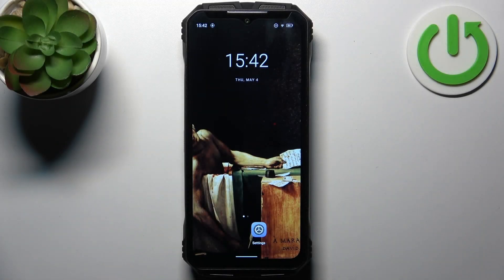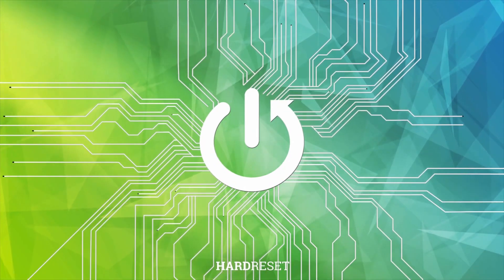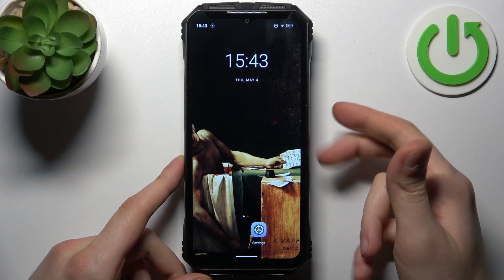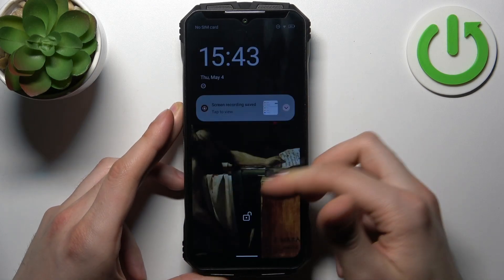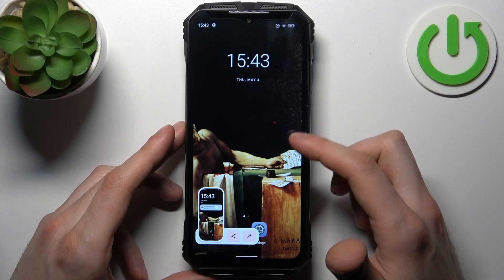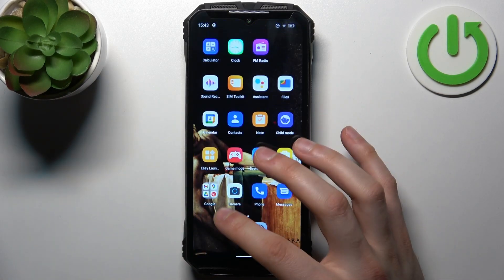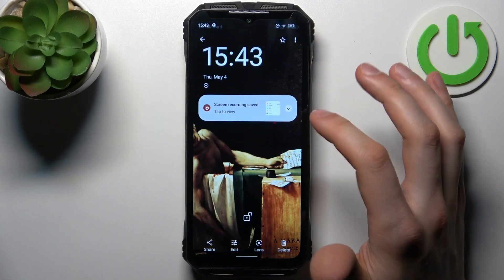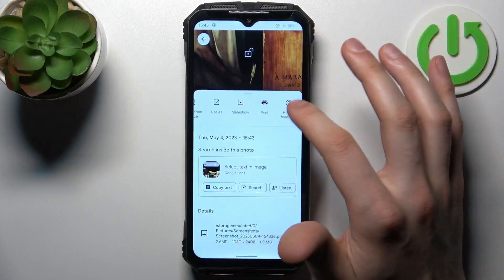How to Take Screenshot on DOOGEE V Max? - Capture Screen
Learn more about DOOGEE V Max

Here is a brief video that shows you how you can take a screenshot of your DOOGEE V Max if you are just getting it and don't know how to do it right. Check out the channel for more tutorials on how to take screenshots. The key combination to take a screenshot is shown in the video.

How to capture the screen in DOOGEE V Max?
How to save the screen on DOOGEE V Max?
How to take screenshots of DOOGEE V Max?
How to open the screenshot folder in DOOGEE V Max?